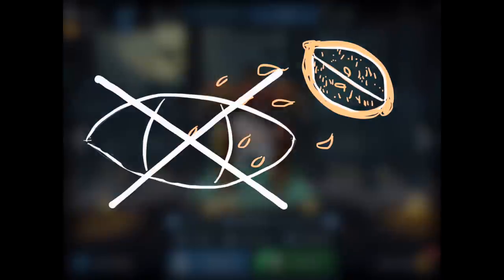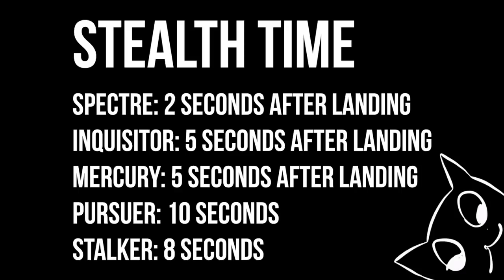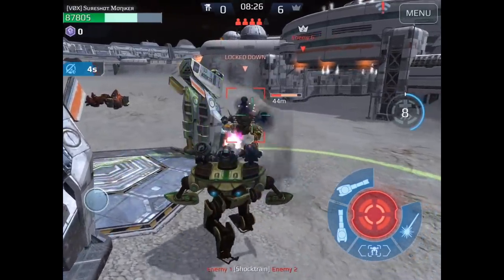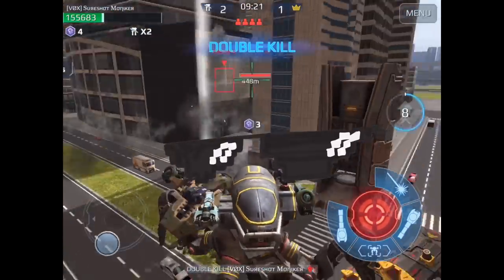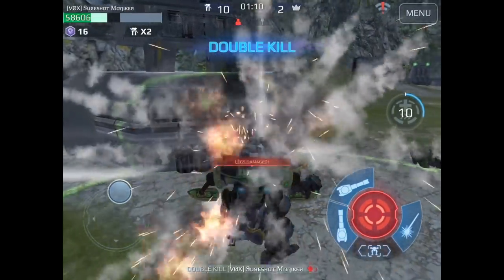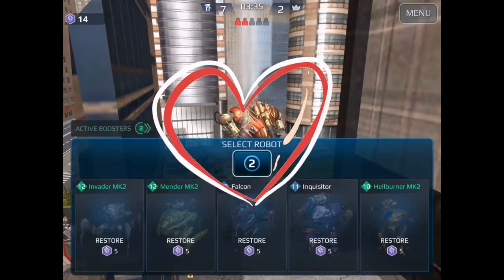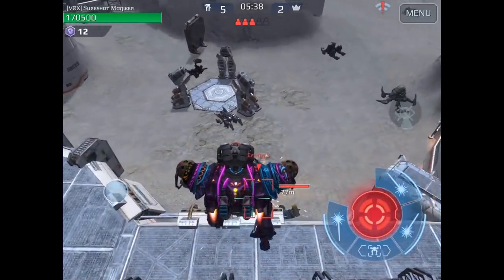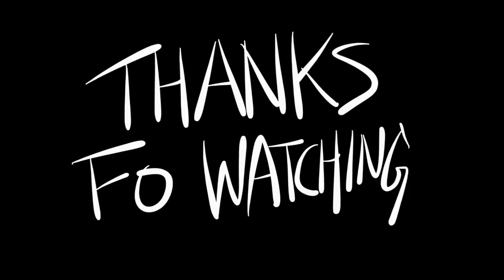War Robots How to Deal with Stealth Robots - WR Guide by Kitty WR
Learn more about War Robots: how to deal with stealth robots and use their ability against them.